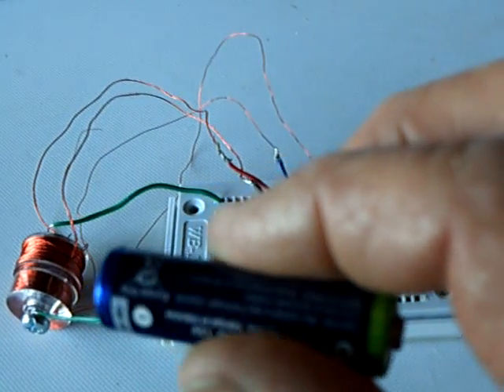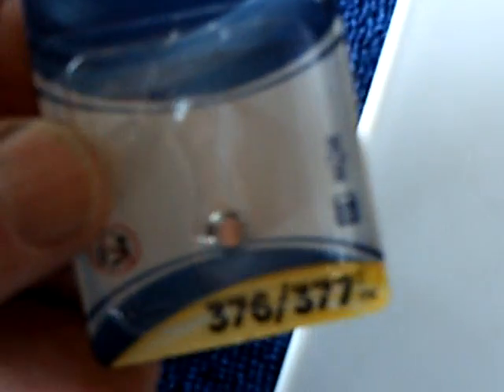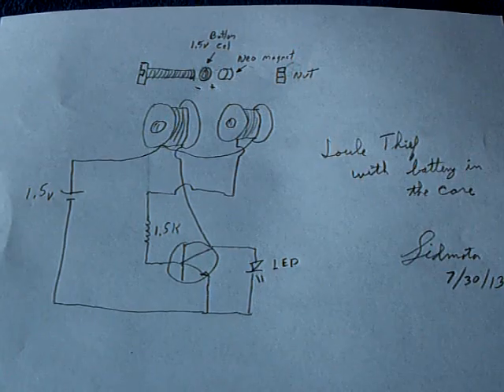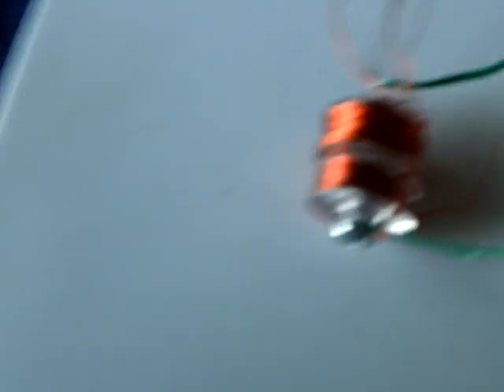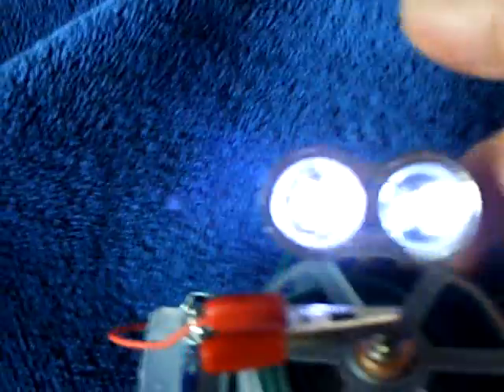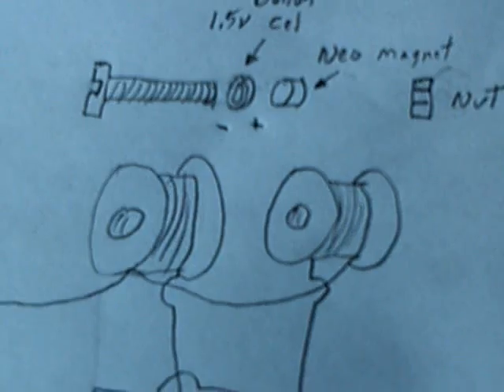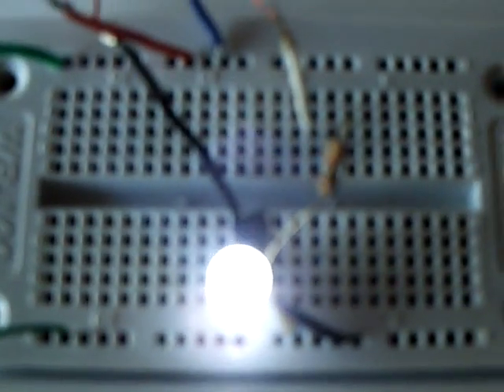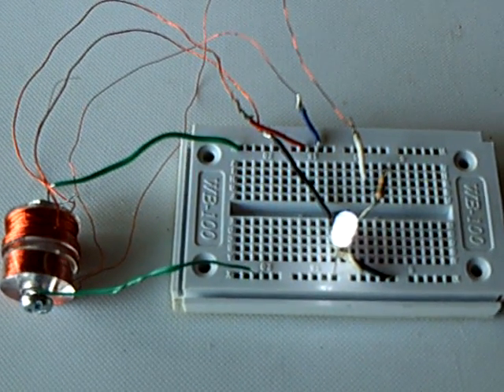Jolue Thief with a battery in the core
This shows a Joule Thief LED light with the battery power source inside the wire coils.  Bill at 'Pirate88179' here at Youtube has been working on the idea as well as others at the Overunity Forum.